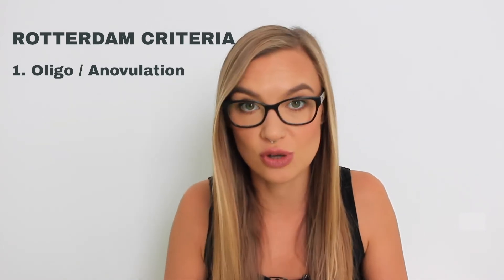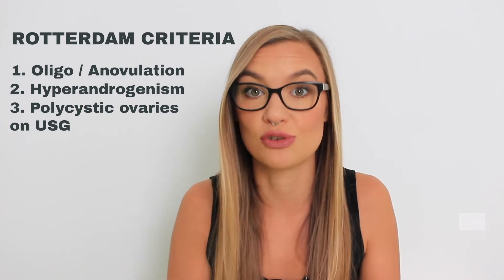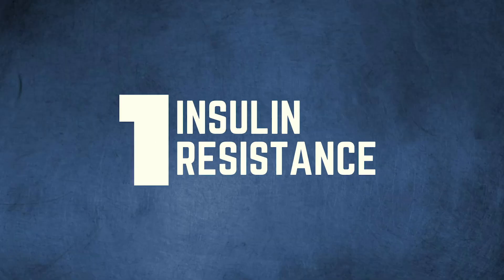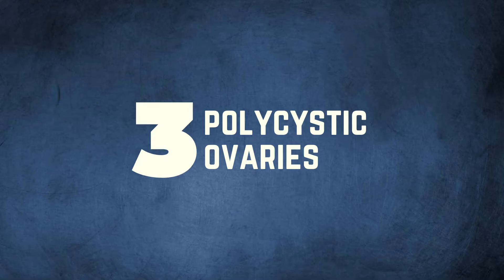PCOS symptoms - Insulin Resistance, Hirsutism, Hair Loss and more.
There are many PCOS symptoms. To understand them we need to know about diagnostic criteria for PCOS that are called Rotterdam Criteria. PCOS symptoms are connected to each other and can influence each other as well. The most common symptoms are Insulin Resistance, Hyperandrogenism and Fertility problems.

0:00 Intro
0:30 Diagnostic Criteria - Rotterdam Criteria
1:16 Insulin Resistance (type 2 diabetes)
2:12 Hyperandrogenism (Acne, Hair Loss, Hirsutism)
3:45 Polycystic Ovaries (cysts)
4:25 Fertility problems
5:20 Symptoms later in life
6:30 Outro